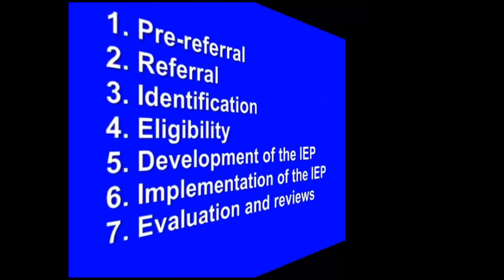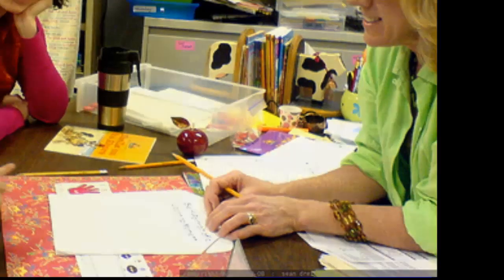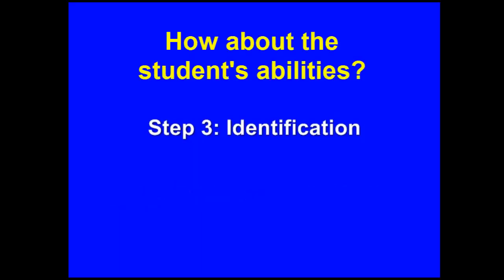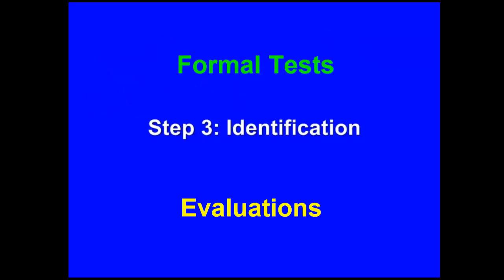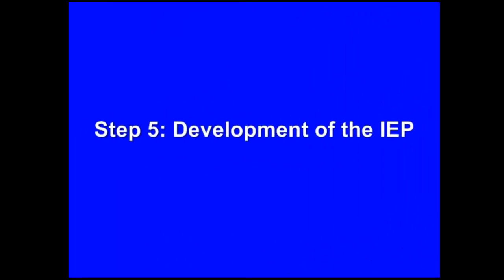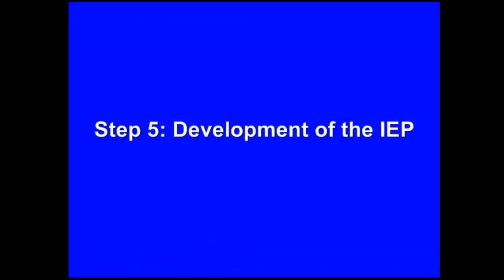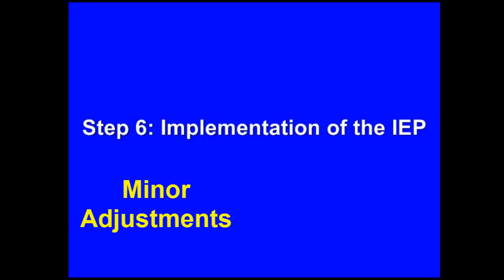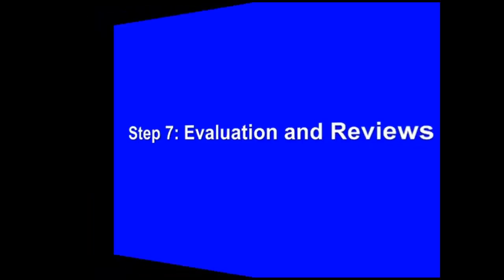The IEP Process Made Simple